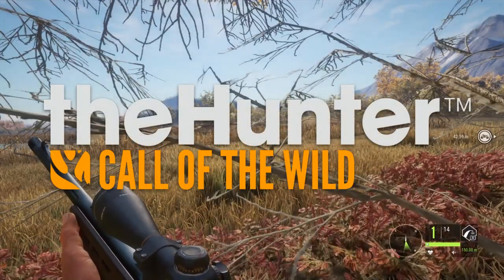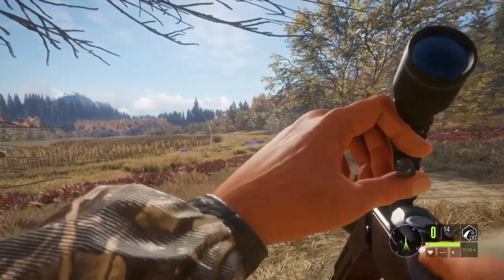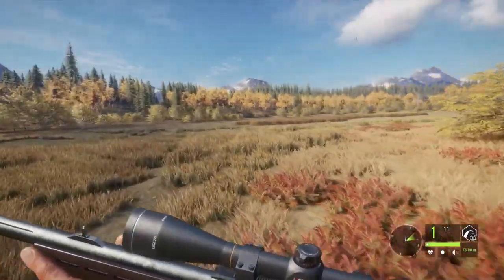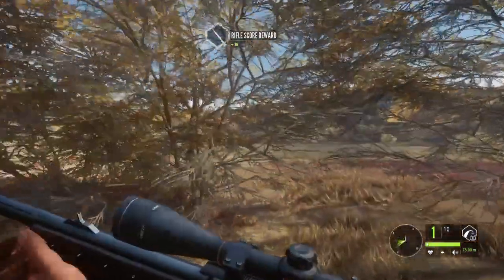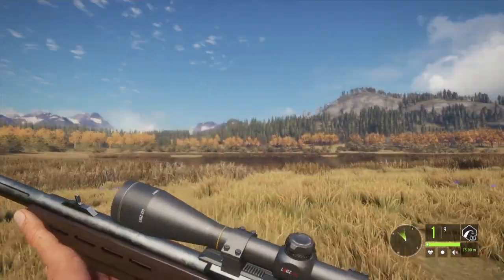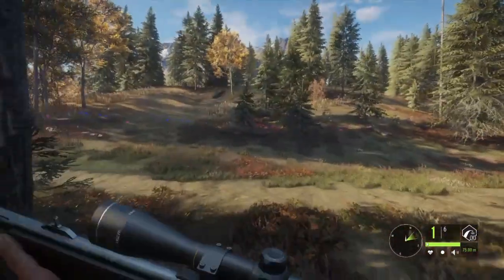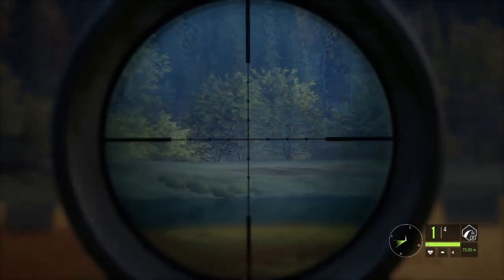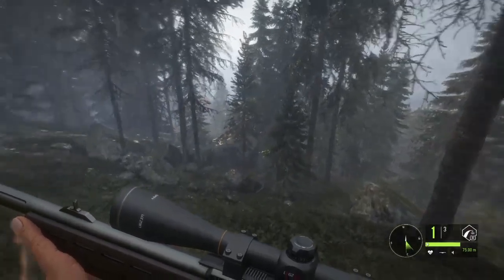.338 VS LAYTON LAKE! | The Hunter Call Of The Wild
Today I take on Layton Lakes with the .338 Rangemaster!